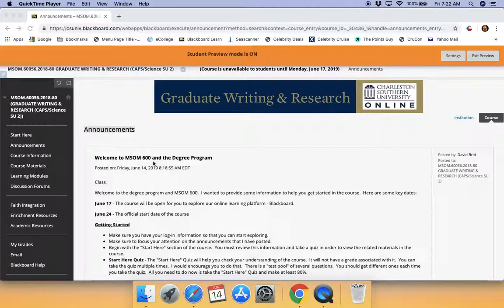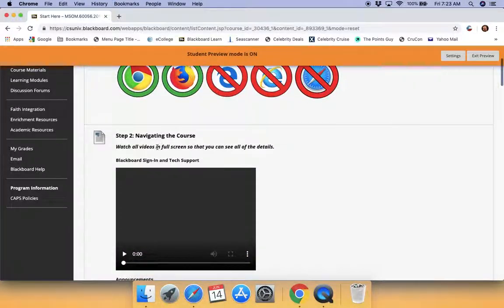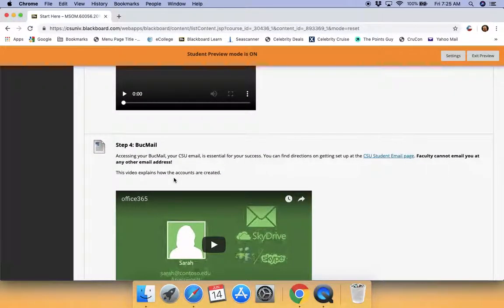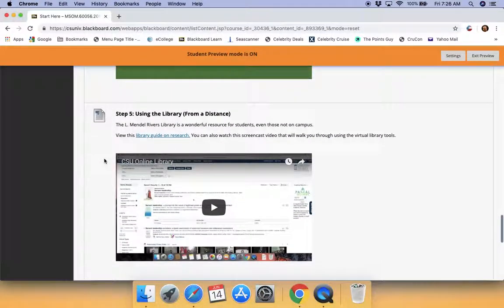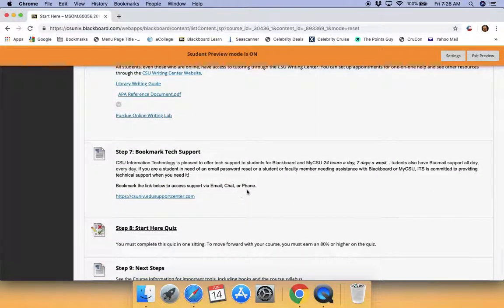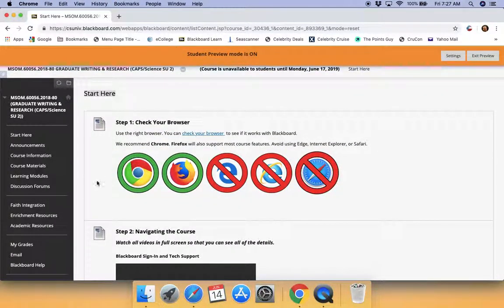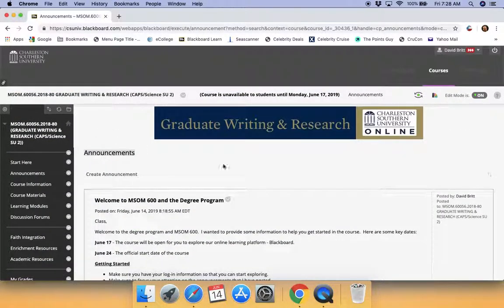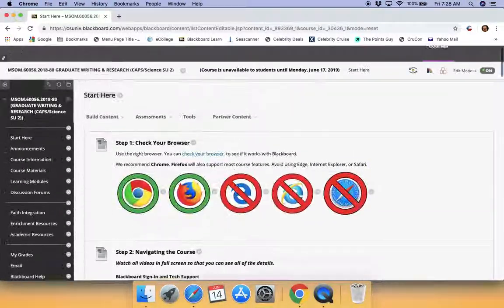MSOM 600 Getting Started